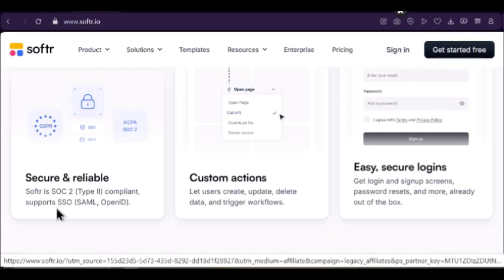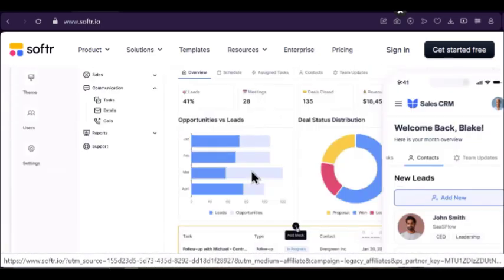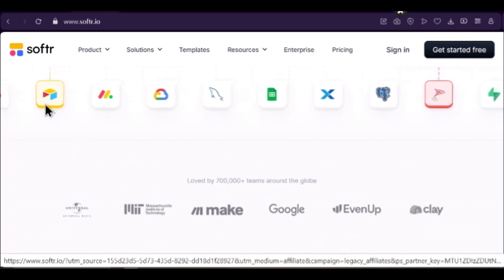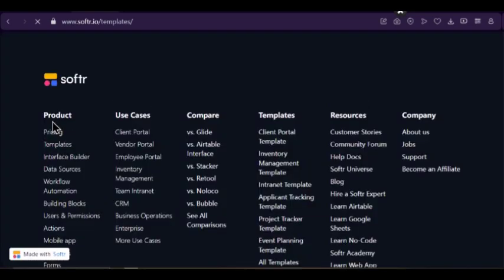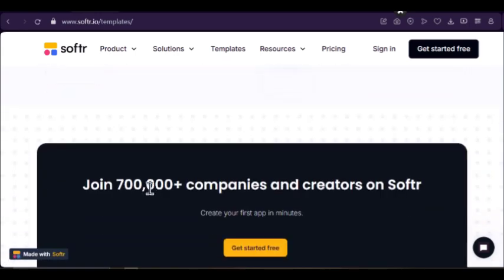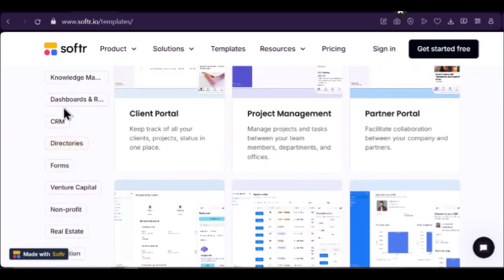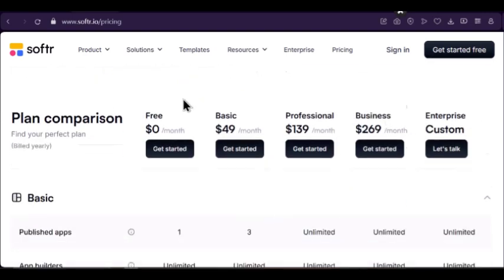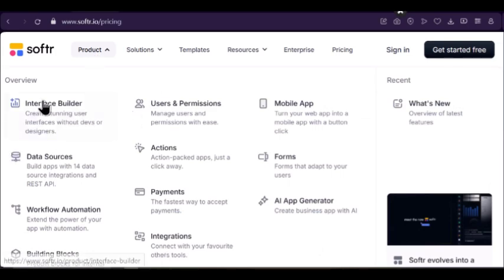UNLOCK THE POWER OF SOFTR: BUILD ANYTHING!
In This Video, you will learn about UNLOCK THE POWER OF SOFTR: BUILD ANYTHING!